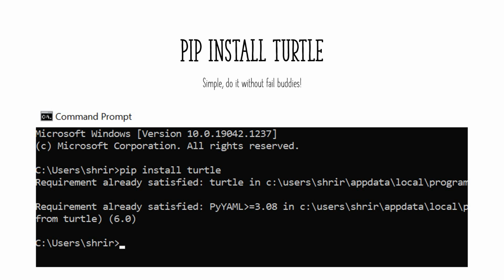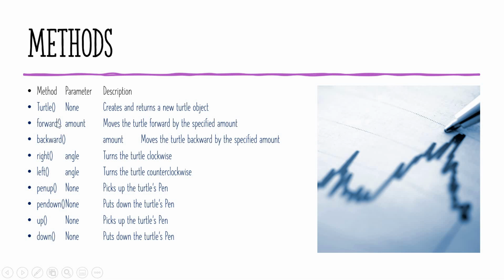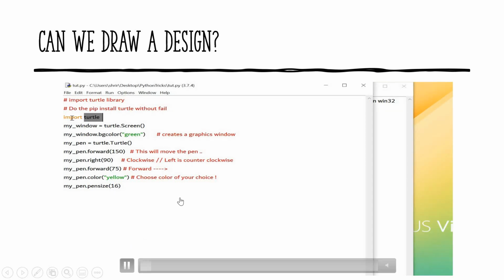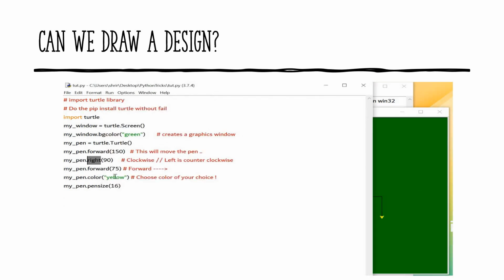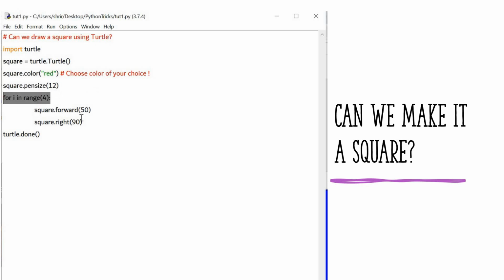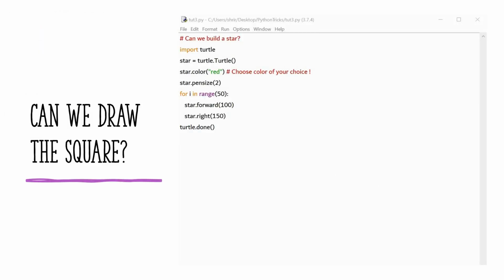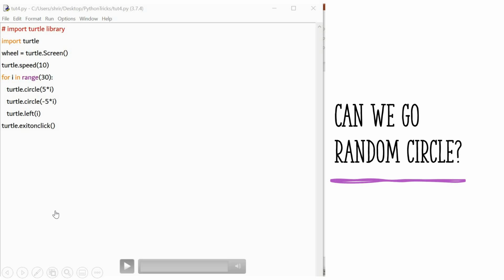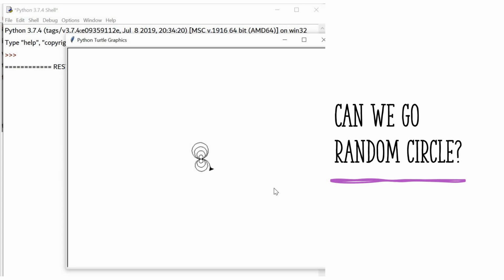The Turtle and Design Wonders in Python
Here you go, the Turtle is explored!